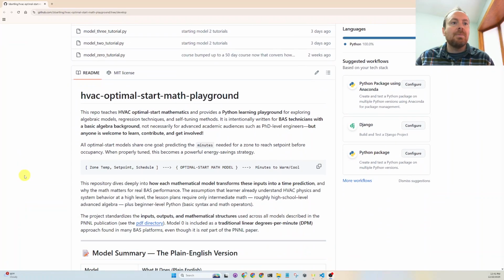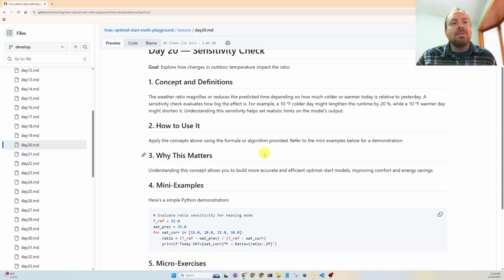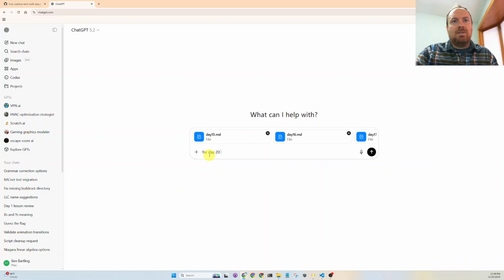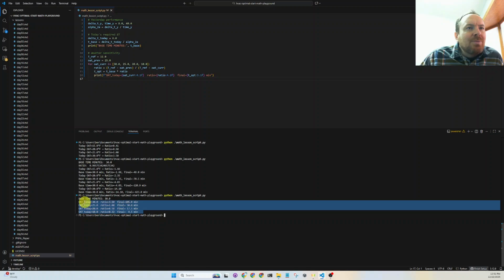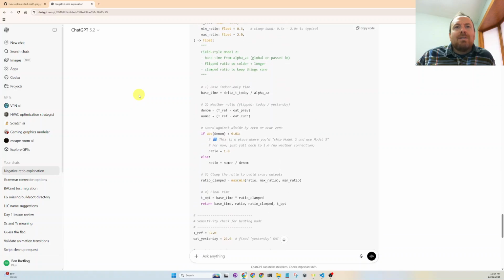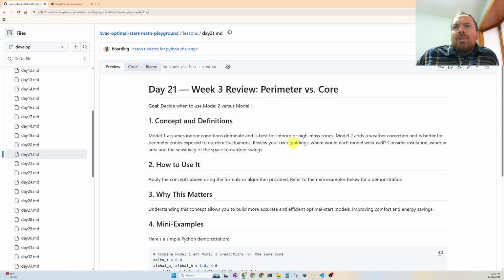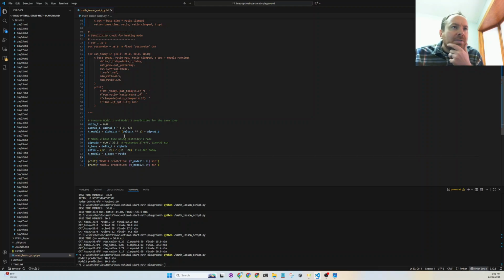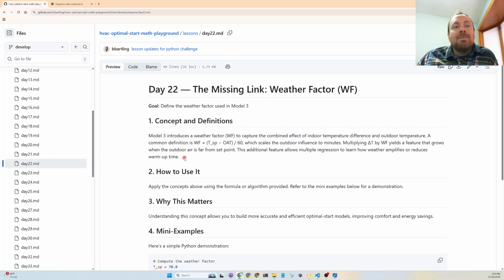Day 20 & 21: Weather Sensitivity, Ratio Behavior, and When to Use Model 2 vs Model 1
Welcome to a combined double-lesson! Today we continue our deep dive into PNNL Optimal Start Models by exploring how outdoor temperature sensitivity affects runtime predictions and how to decide when Model 2 is actually worth using over Model 1.

We start with Day 20, where we focus on performing sensitivity checks on the Model 2 weather ratio. Small outdoor temperature changes can slightly tweak runtime… but large swings can create big multipliers. Understanding this helps identify when the model is realistic and when it needs bounding or clamping.

Then in Day 21, we step back and do a Week-3 wrap-up. This day is all about practical engineering judgement. Model 1 is usually great for interior, high-mass zones where outdoor air doesn’t dominate. Model 2 shines for perimeter zones with windows, exposure, and frequent weather swings. Today’s lesson compares both approaches on the same examples so you can make real-world decisions.

• What the Model 2 weather sensitivity ratio really does
• How colder or warmer days scale runtime predictions
• Why extreme weather differences may require limits or clamping
• When Model 1 is perfectly fine
• When Model 2 provides a big accuracy boost
• Practical BAS reasoning: perimeter vs interior, glass vs mass, predictable vs dynamic zones

• BAS controls programmers
• HVAC engineers
• Energy modelers
• Anyone building AI-assisted HVAC control logic
• Students following the AI-generated Optimal-Start math course

More days coming as we continue through the full PNNL optimal start research journey.